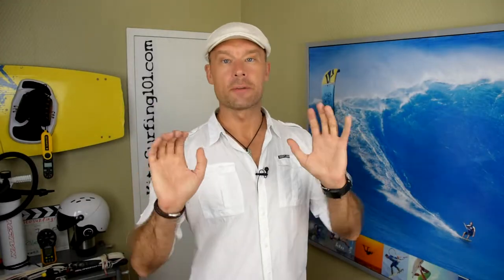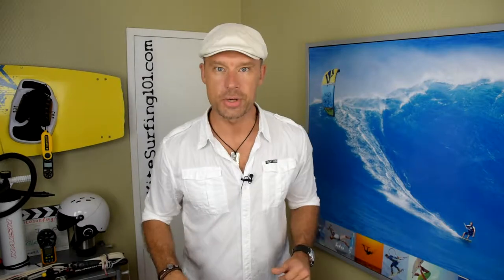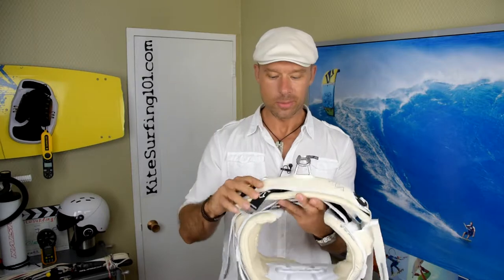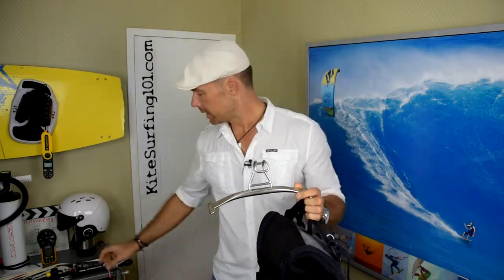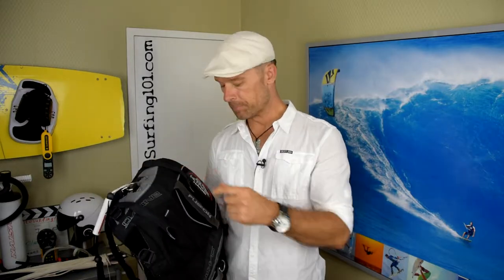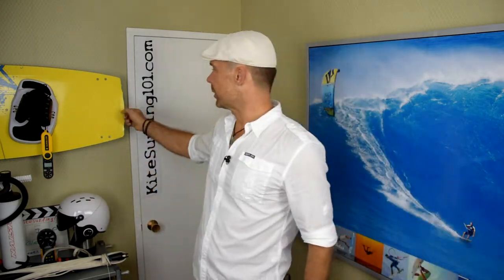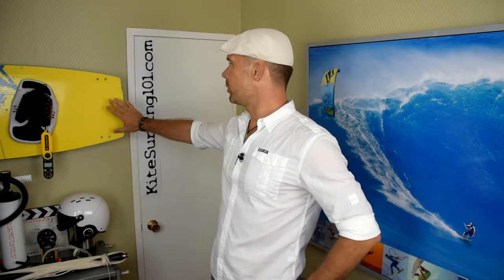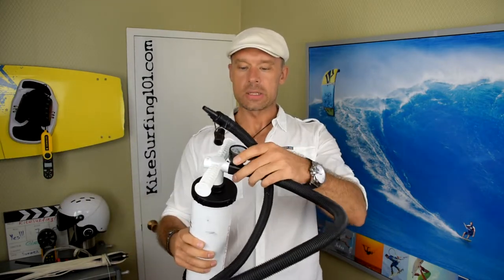Kitesurfing - what you need for the ride?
The question:
Now that kitesurfing caught your attention you are wondering: what do you need to kitesurf? What equipment should you have to be able to ride? The saying goes that three things are needed at a minimum to start riding: the kite, the board, and the harness. Sure thing there must be wind, water, and you present 😉 . Well, the reality is… you will need more than ten things to get going.

The list:
1.  Kite “themselves” with bridal system
2.  Four kite lines, if not 5 for some models
3.  Control bar to steer your ride
4.  Spreader bar for your harness (check the link type!)
5.  Harness itself
6.  Air pump to inflate their majesty kite
7.  A hose to drive air from the pump to the kite with the right adapter
8.  Air pressure gauge to assure proper inflation
9.  Board with foot straps (count these as a two)
10. Safety leash to tame his majesty – the Kite, if need be

Well, those are the 'things' that you should have, and what about the skills that will help you learn to kitesurf faster? Is there something you can do to learn faster and start enjoying the ride sooner?